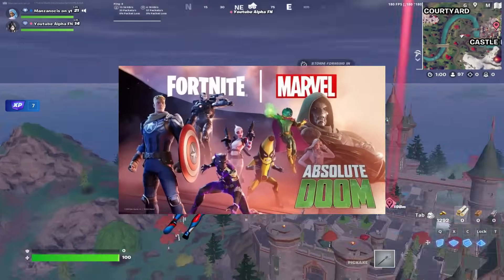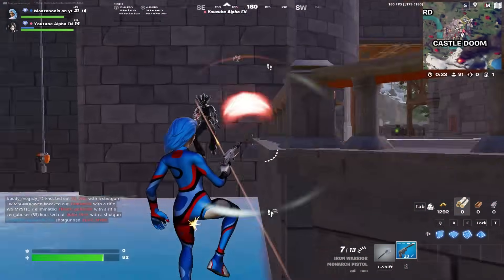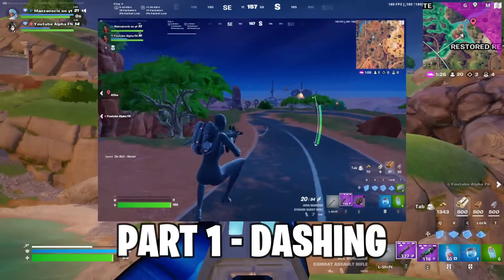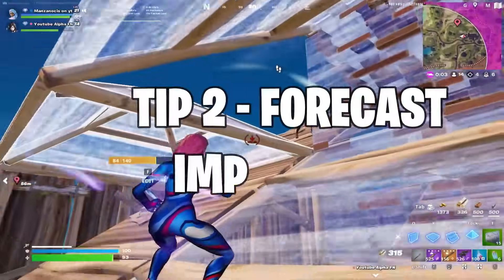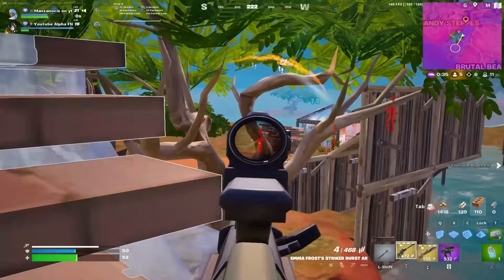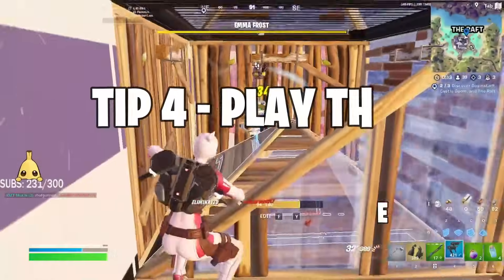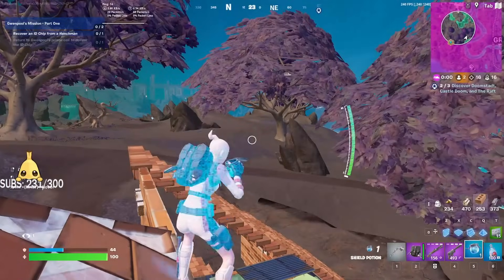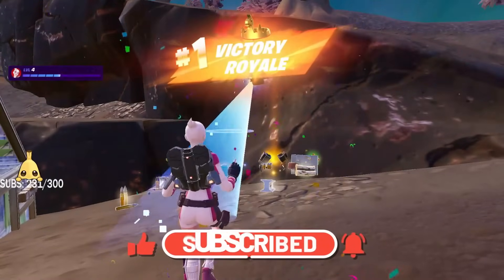5 Tips You MUST Know To DOMINATE This Season!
Hey everyone,
In this video i cover Crucial Tips  to improve your fighting/gameplay this season in order for you to place higher in tournaments. I talk you through all the crucial tips/strategies you need to learn to help Dominate in the Chapter 5 Season 4 Meta. Watch this video if you want to become a better Fortnite Player This Season!

5 Tips You MUST Know To DOMINATE This Season!

Songs: Trinity, Seals, Palm Springs, Tuesday, Water Rail, Snails, Avatar, Wolves, Indigo, Yamaha, Grasshopper, Doughnuts
Artist: Kia

use code "Manzanocis" in the Item Shop!